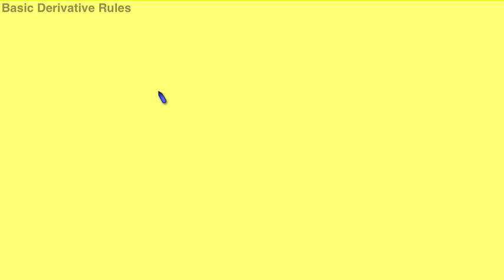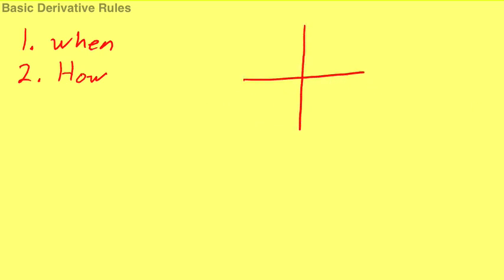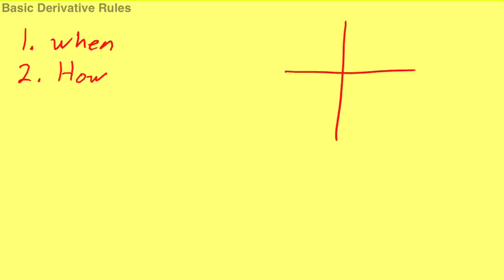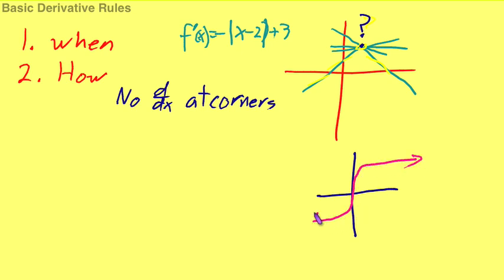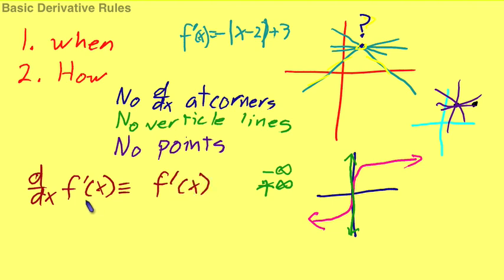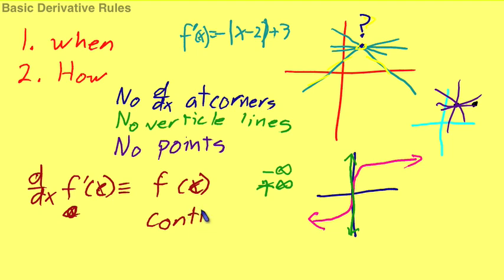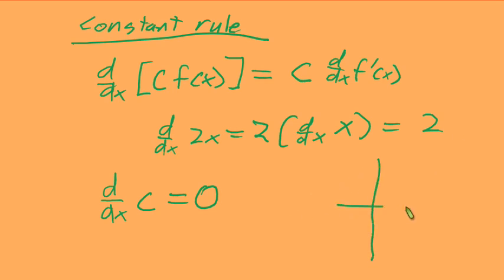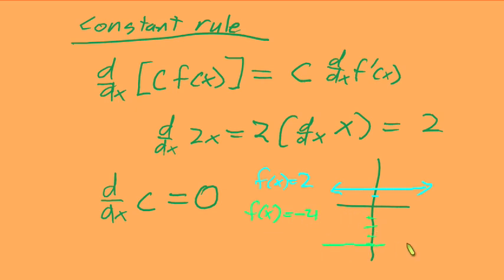Basic Derivative Rules - Calculus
Basic Derivative Rules lecture including the addition rule, constant rule, and conditions for applying the derivative.